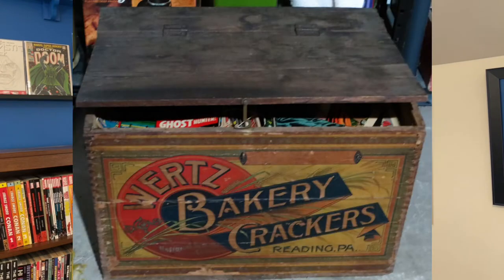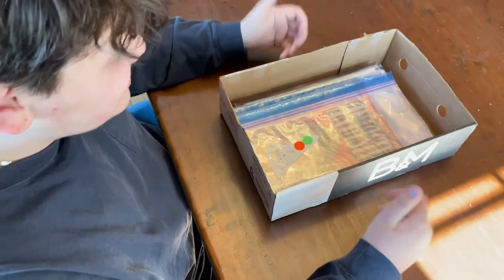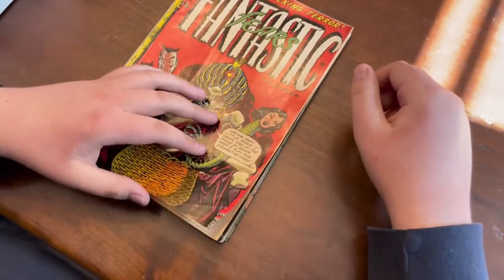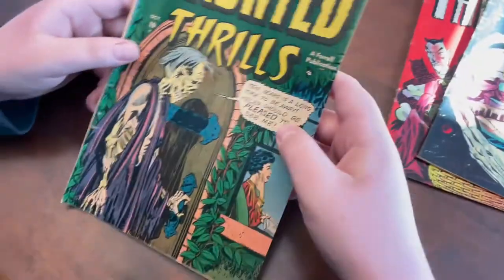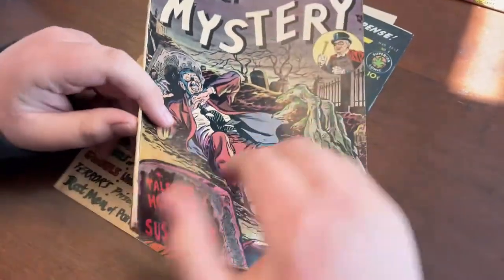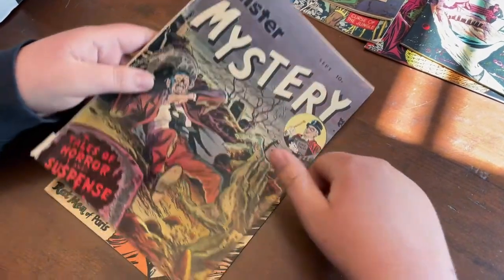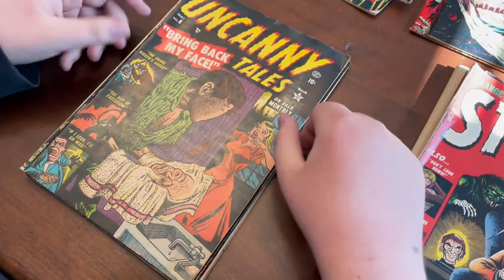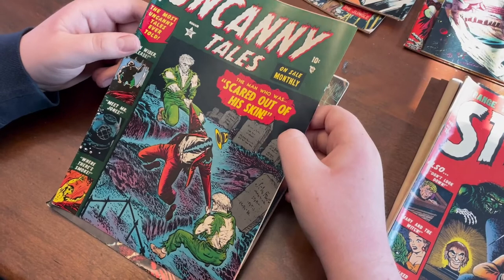$30K PRE CODE HORROR COMIC COLLECTION FOUND IN A CRACKER BOX?!?!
Also, drop us a comment and let us know if you've ever found any crazy collection like this!